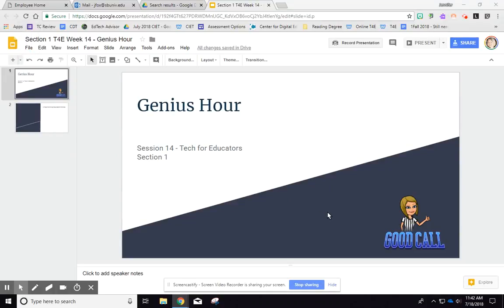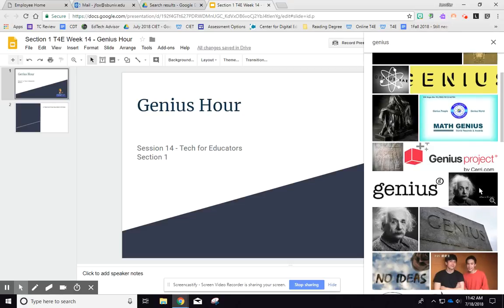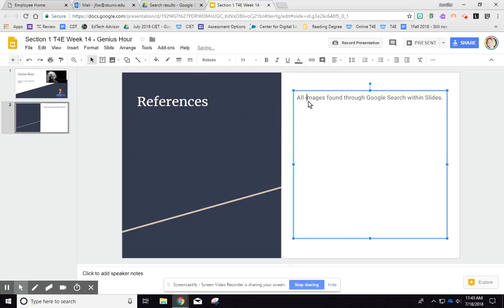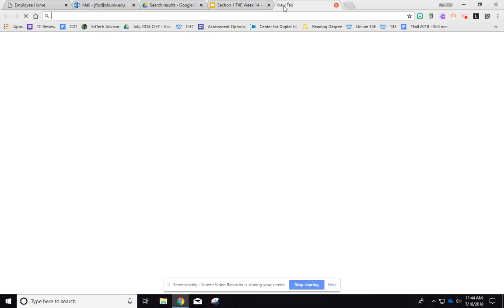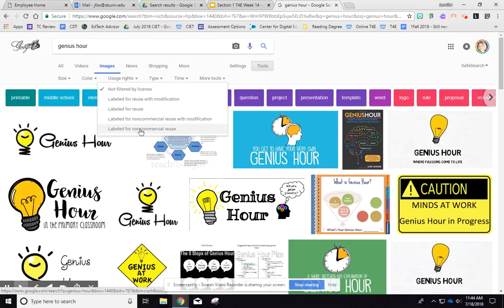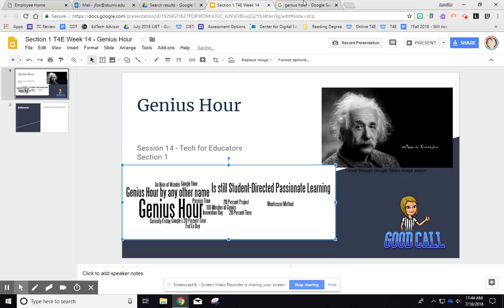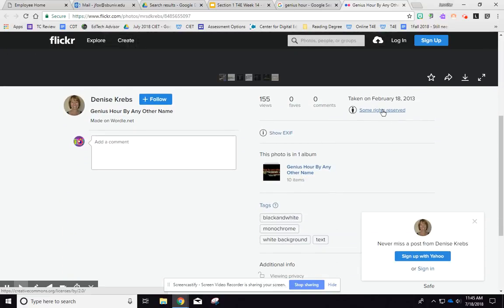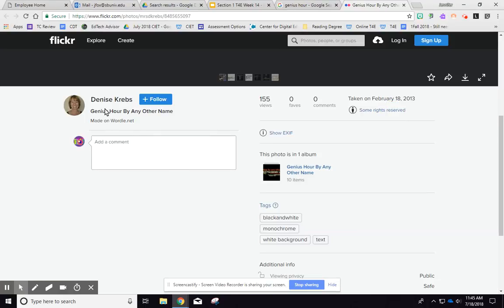Citing Pictures on CIET Week 3 Project